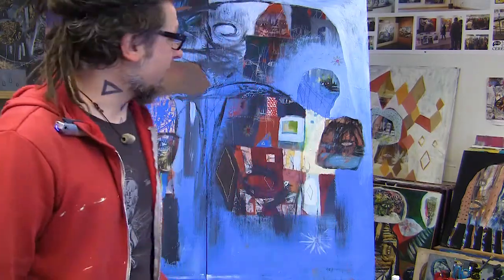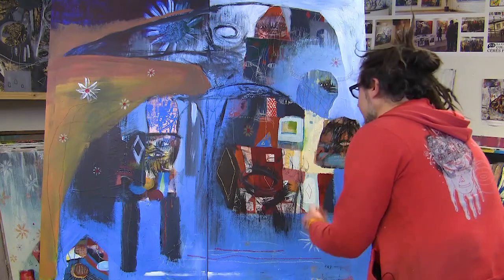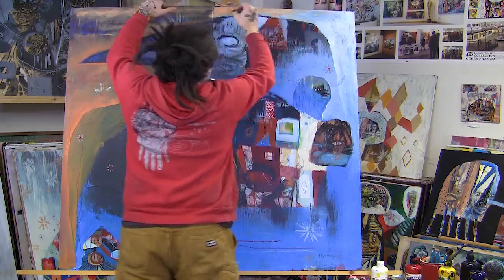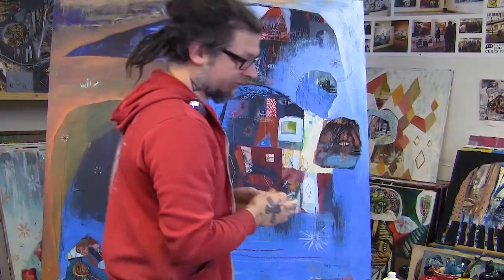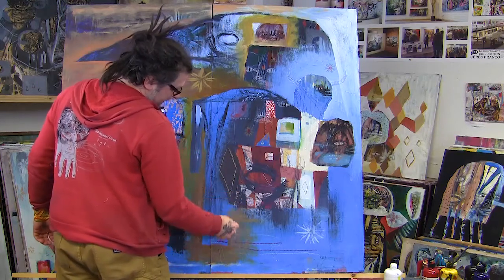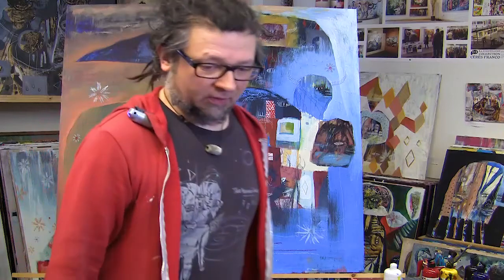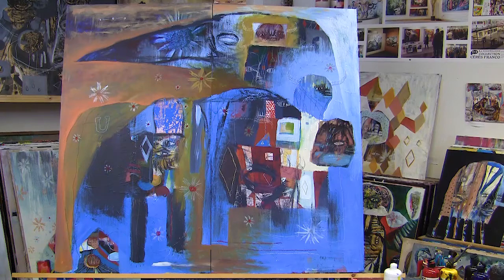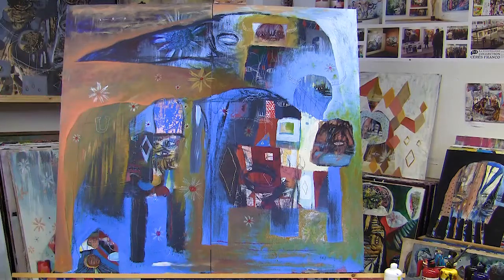talking about painting - how and why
working on a 4x4ft painting i discuss my ideas and motivations while painting.